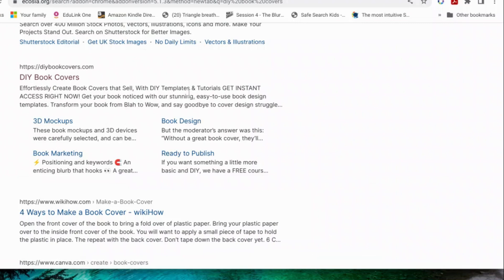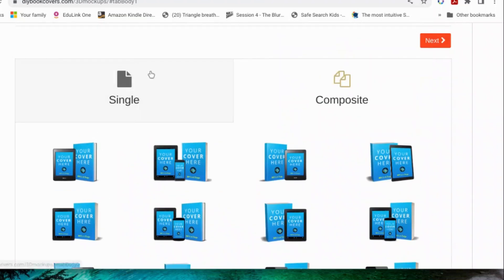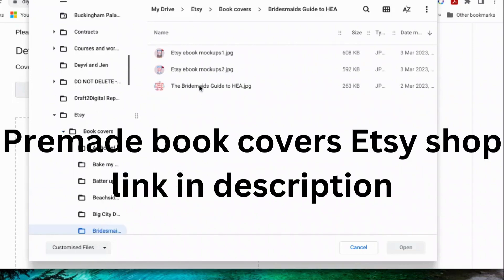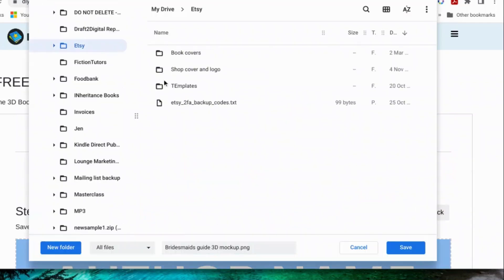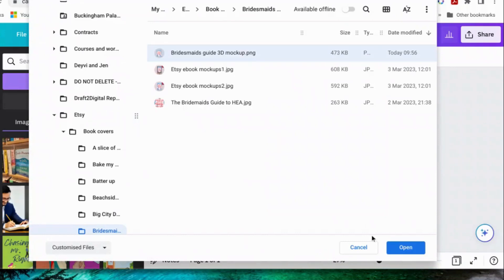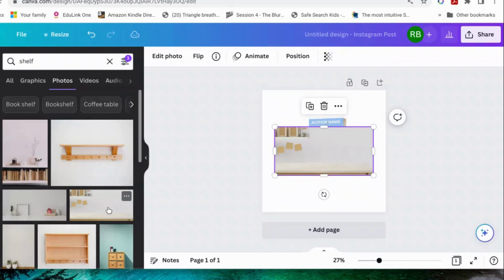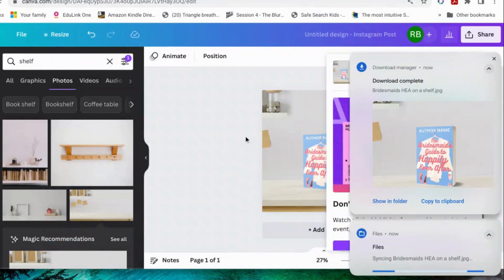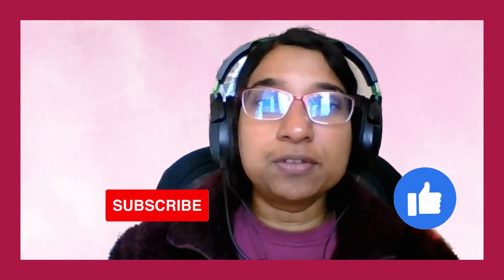Tutorial: Turn your ebook cover into a Packshot/ 3D mockup image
Do you want to make a 3D mockup for your book cover on an actual book? Here's a step by step tutorial on how to do it using Canva (Hat tip to @DerekMurphycreativindie for the amazing free tool)

FREEBIES:
For beginners, I have a selection of Canva templates into which you can just drag and drop you book covers and instantly have something to share on social media.

ABOUT CANVA
If you don’t have a Canva account, you can sign up for a free account using this link (it's an affiliate link, so I get a small amount if you buy Canva Pro. It won’t cost you anything extra).

If you're new to Canva, start with this one: A Very Basic Introduction to Canva

ABOUT ME
I'm an award nominated author who writes romcoms and women's fiction featuring South Asian main characters as Jeevani Charika and romcoms as Rhoda Baxter.